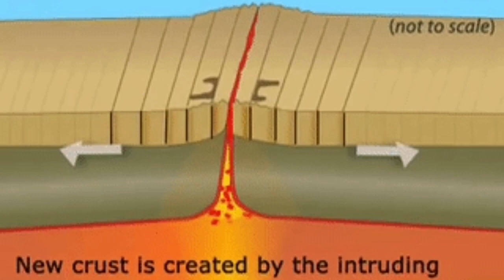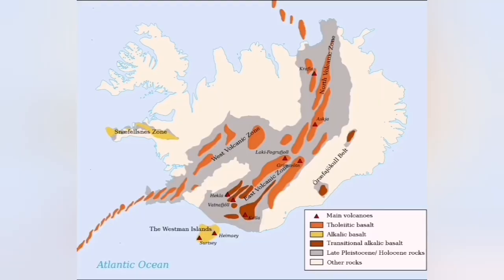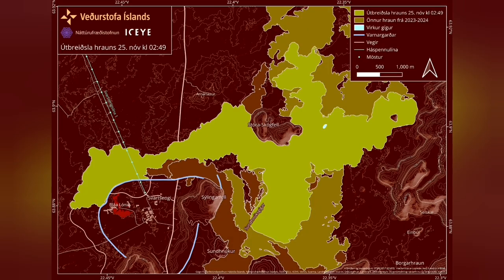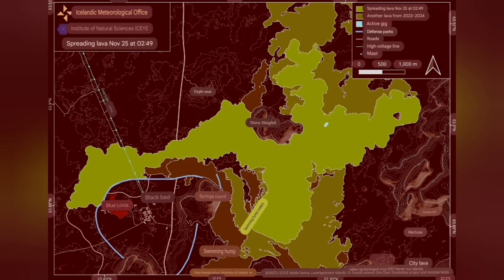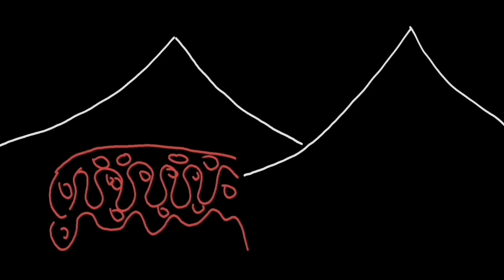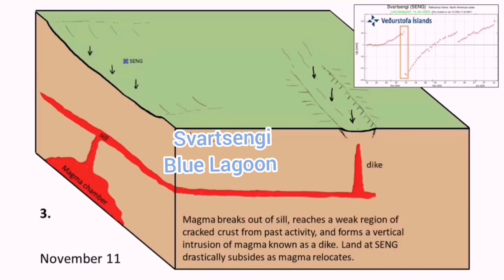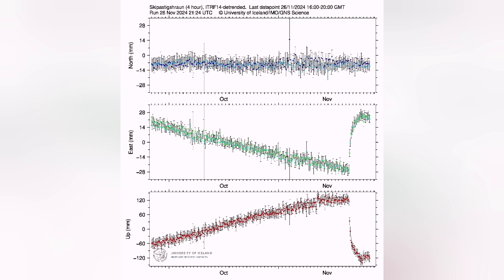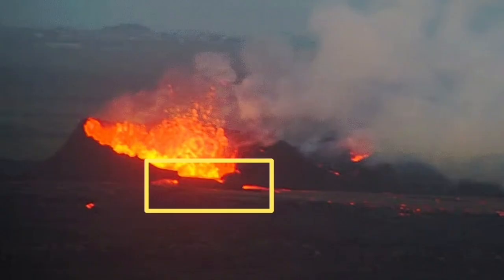Lava Changed Direction, Flowing Eastwards Towards Fagradalsfjall, Iceland Volcano Eruption Update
IMO Volcano Update 27/11/2024
Eruption has remained stable over the past 24 hours

Risk assessment lowered for Svartsengi and Grindavík

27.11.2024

Updated November 27 at 2:45 p.m

One crater is still active, east of Stóra-Skógfell

The lava stream still flows east towards Fagradalsfjall

With decreasing volcanic activity, the risk area around Svartsengi has decreased.

Gas pollution may be noticed in the capital area today, see gas distribution forecast

Risk assessment updated, valid until November 29, all things being equal

The eruption has continued with equal force for the last day. Gosórói has remained stable for the past 24 hours and the lava flow from the crater is flowing east towards Fagradalsfjall.

With decreasing volcanic activity, the area around Svartsengi has decreased. Since the changes between days are small, it is necessary to look at the trend over several days to assess whether landris has started again. In the last two eruptions, it took over a week before landrise became apparent after slowing down. Therefore, it is likely that additional measurements for up to a week will be necessary to assess whether magma accumulation under Svartsengi will continue.

Forecast of weather watch about gas dispersion

The weather watch's forecast for gas distribution is southwesterly today (Wednesday), and pollution will reach the northeast, possibly to the capital area. Tonight, the wind will turn to the west and later to the northwest, which will move the pollution to the east and then to the southeast. Tomorrow is forecast to be northeasterly, and pollution will then reach the southwest. Wildfires are not expected at the eruption sites. A gas distribution forecast can be obtained here and information on air quality can be monitored on the website of the Environment Agency.

The Icelandic Meteorological Office has issued an updated risk assessment that is valid until 15:00 on the 29th of November, all things being equal. Based on the development of the eruption in recent days and the gas distribution forecast, the risk assessment has changed since the last version. The main change is in area 1 (Svartsengi) where the overall risk is now considered considerable (orange) but was previously high (red) and in area 4 (Grindavík) where the overall risk was previously considerable (orange) but is now assessed as some (yellow) .

In area 1 (Svartsengi), the risk of lava flow and gas pollution is still assessed as high, but the risk of pyroclastic activity is now assessed as low, but was previously considerable. For area 4 (Grindavík), the only change is that the risk of gas pollution is now assessed as "considerable", but was previously "very high". According to the gas distribution forecast, there is a chance of gas pollution in Grindavík on Friday, November 29.

I am a geologist by profession and training. This is an educational channel devoted to spread of geological knowledge and education. I work hard to make the material you see presented to you in this short concise videos. It is a constant stream of unique graphics and presentations of scientifically accurate and timely information about volcanoes. I am here for you to report everything about this fascinating subject. This is my expertise, my professional training, my education and my job.